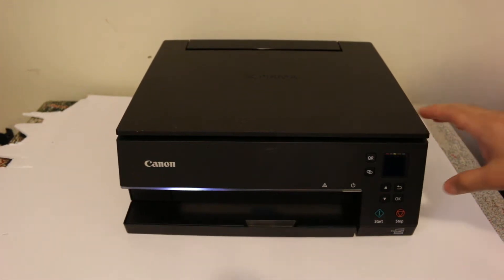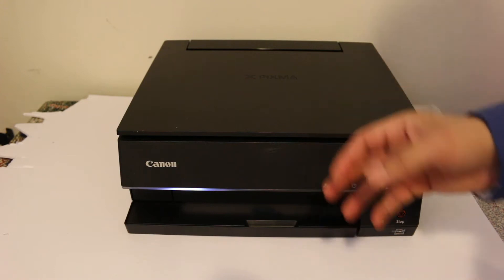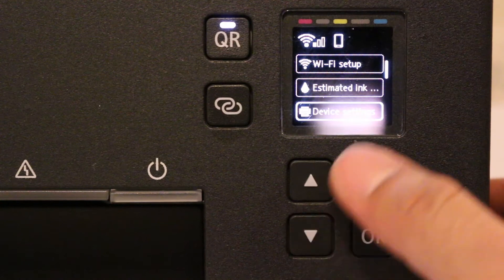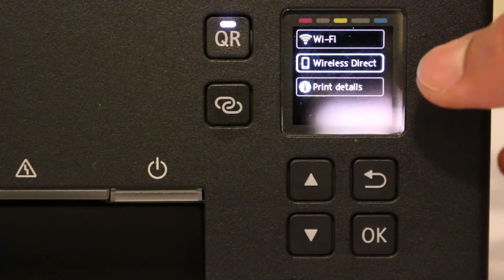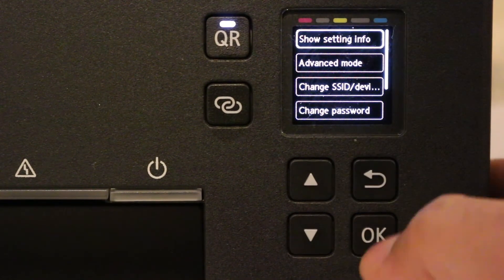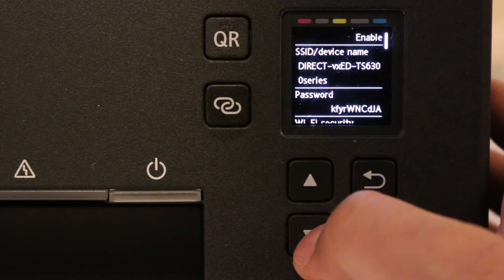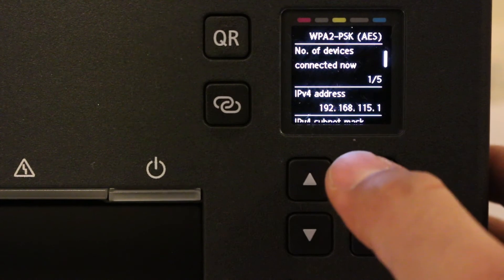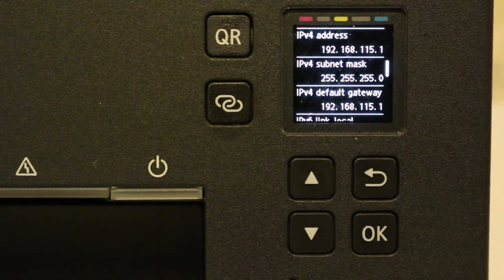How To Find The WiFi Password of Canon PIXMA TS6300 All-In-One Printer review ?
This video reviews the method to find the WiFi Direct password of your canon PIXMA ts6300 series all-in-one printer?